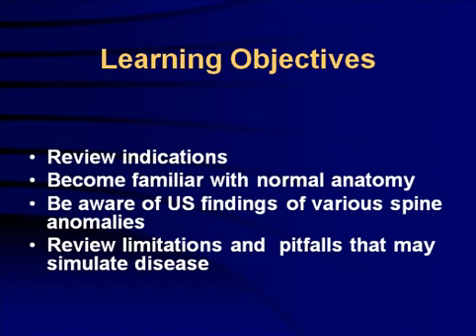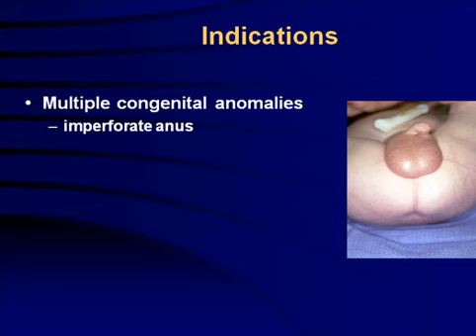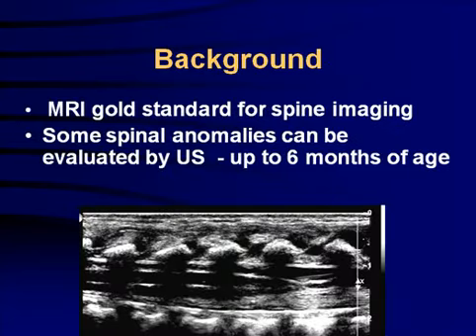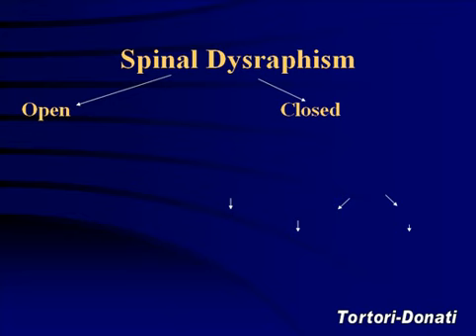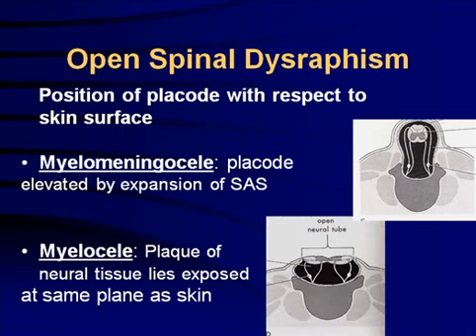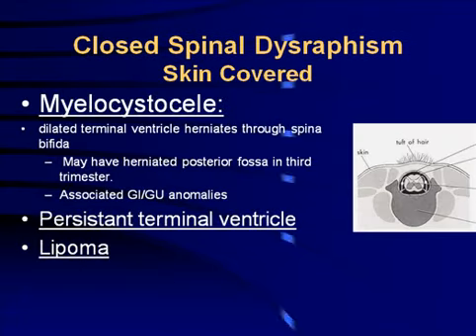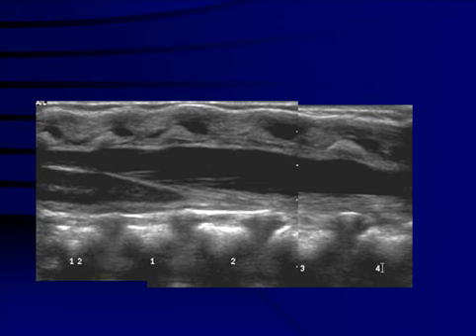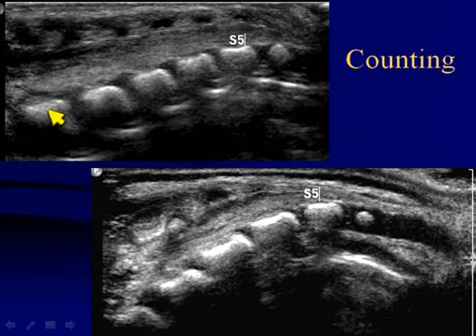SONOWORLD Neonatal Spine Imaging 2